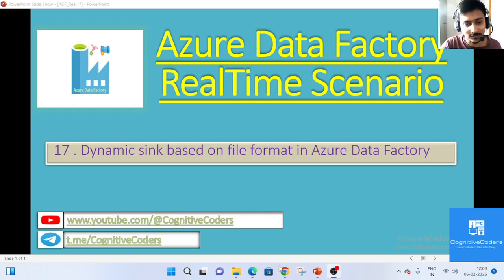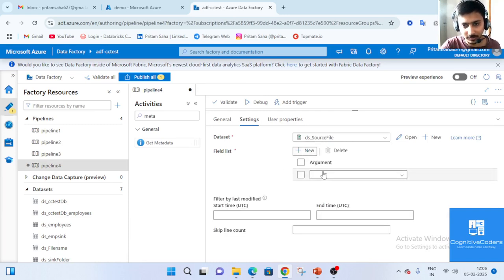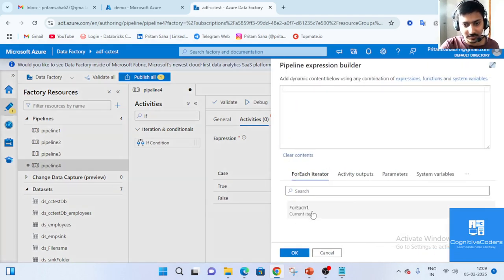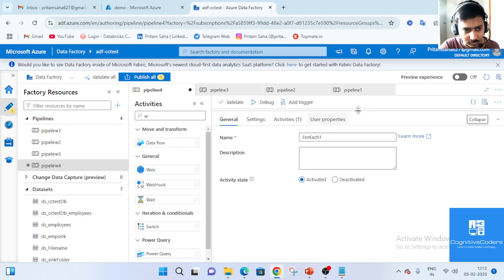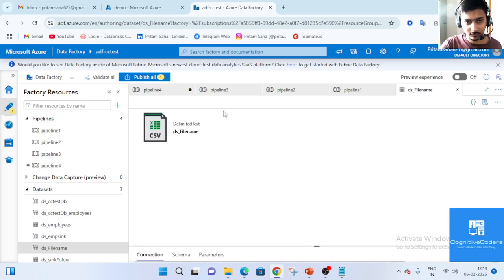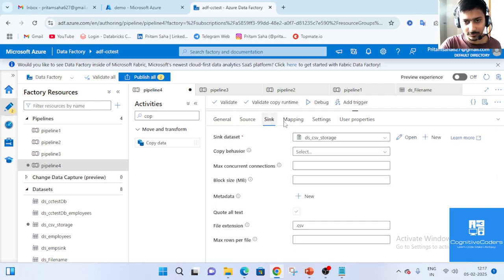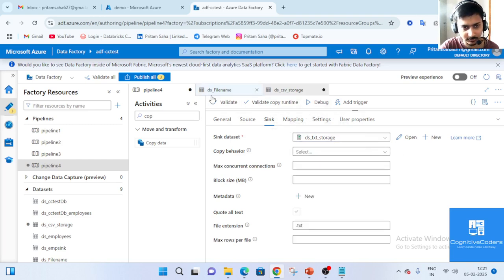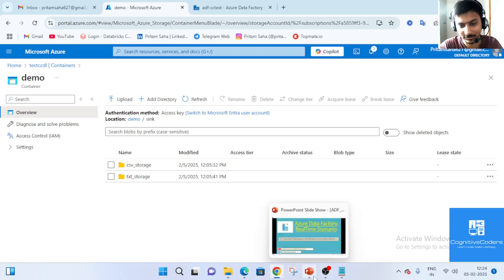Dynamic sink based on file format in Azure Data Factory Azure Data Factory | Real Time Scenario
Welcome to our comprehensive Azure Data Factory RealTime scenarios where we'll take you through the process to sink data dynamically based on file format in Azure Data Factory. Whether you're a beginner or looking to expand your Azure skills, this video is designed to help you master ADF with practical, step-by-step instructions.